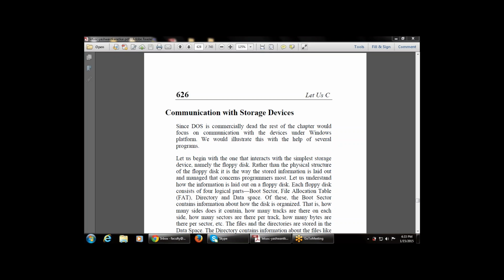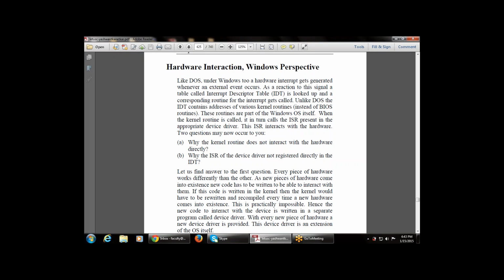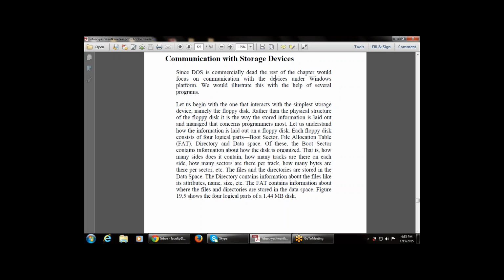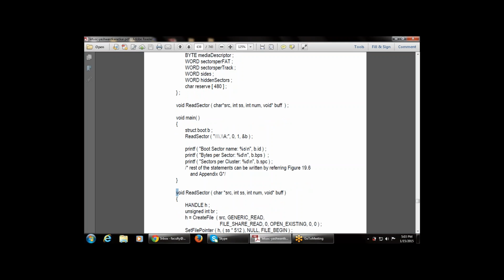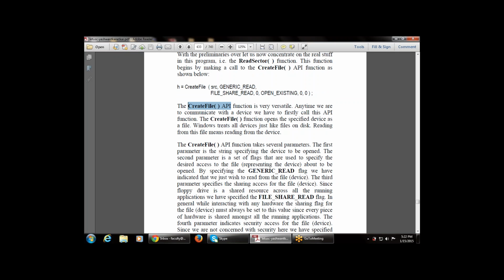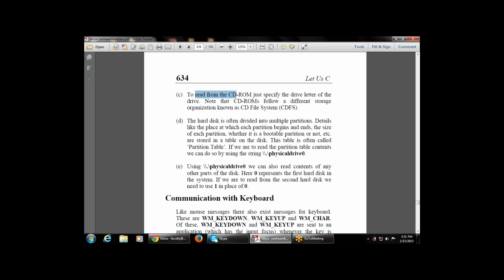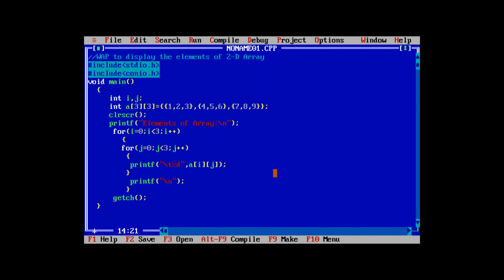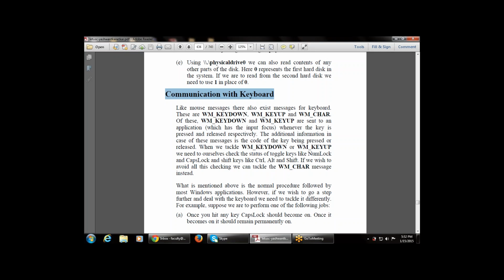Procedural Programming -Chapter-19 Interaction with Hardware ( Communication with storage Devices)